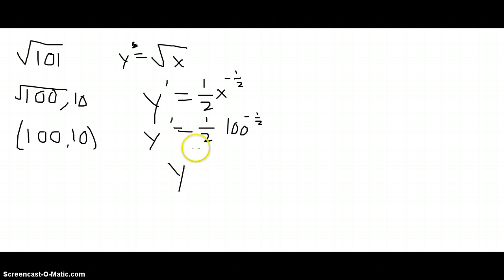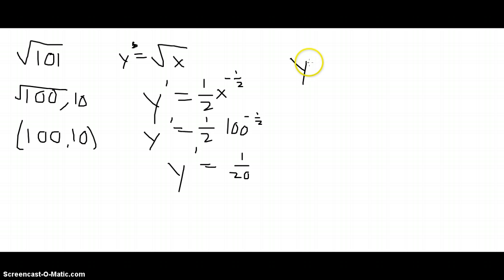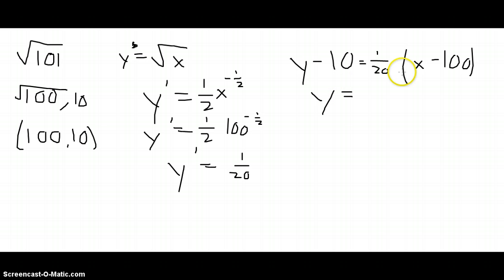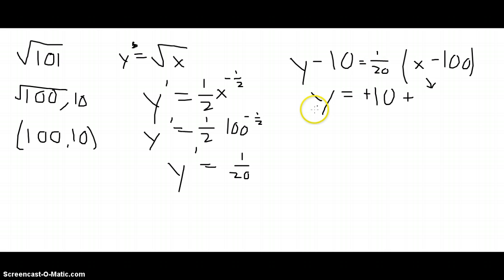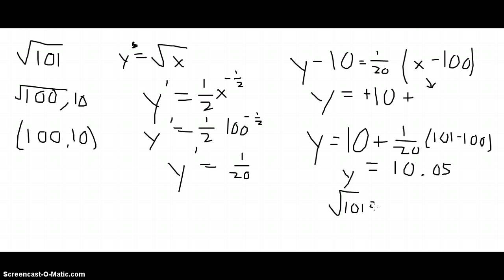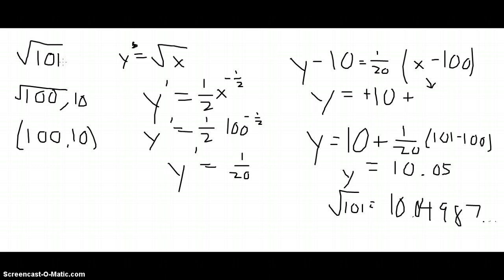Linear Approximations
BC Calc